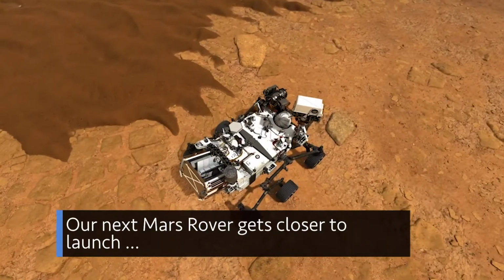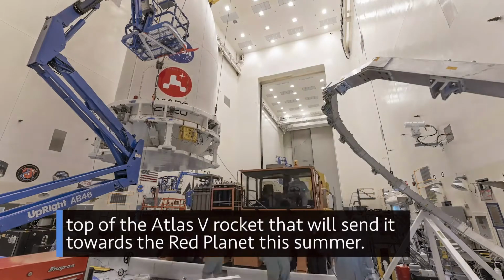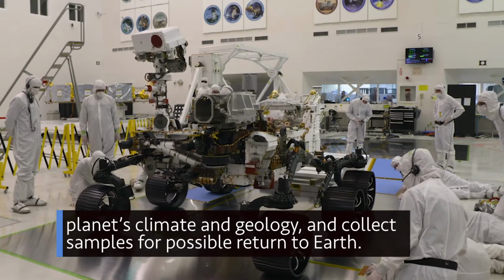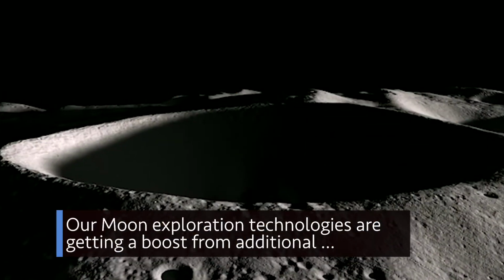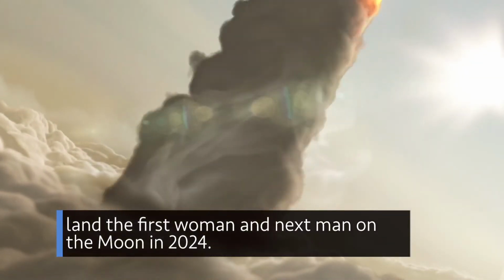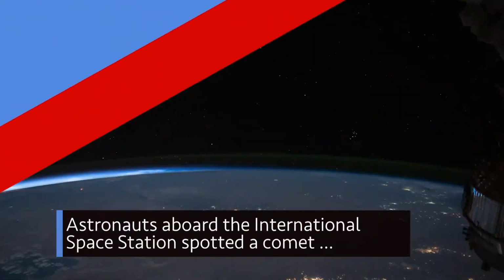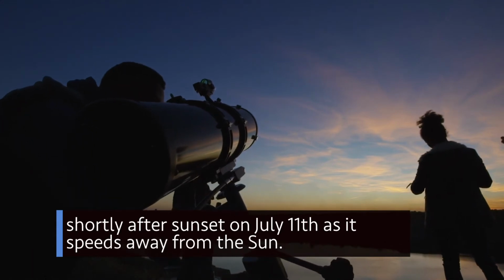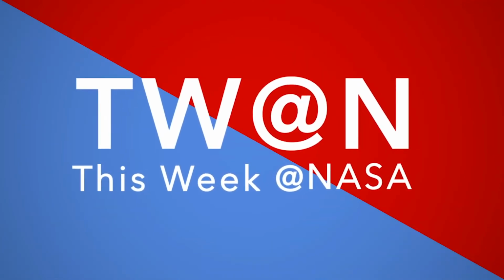Our next Mars Rover gets closer to launch on This Week @NASA – July 10, 2020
Our next Mars Rover gets closer to launch, a comet spotted from the space station and we’re ready to build a spacecraft to explore a metal-rich asteroid … a few of the stories to tell you about – This Week at NASA!

Credit: NASA